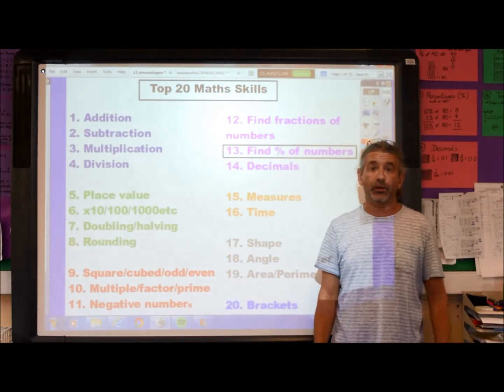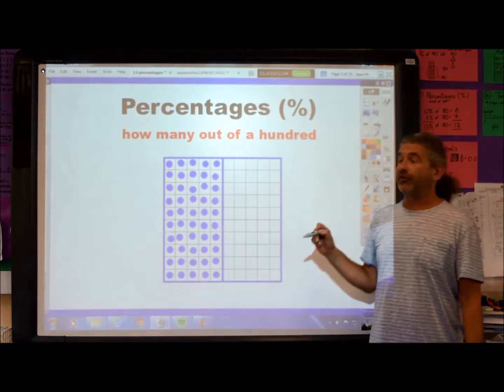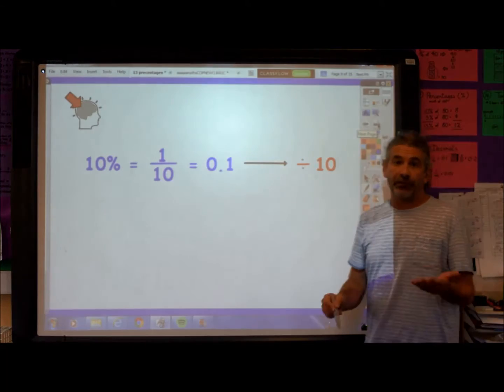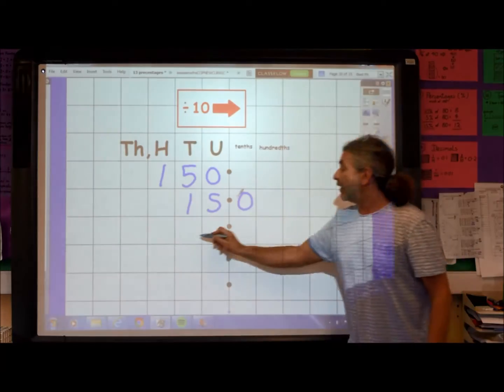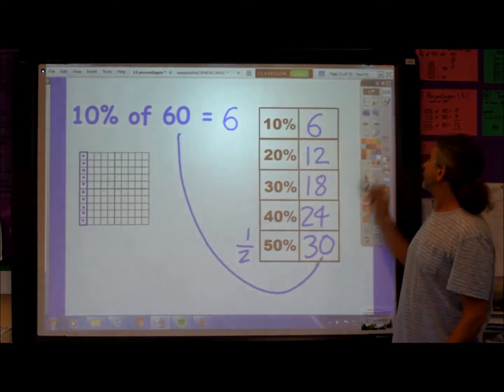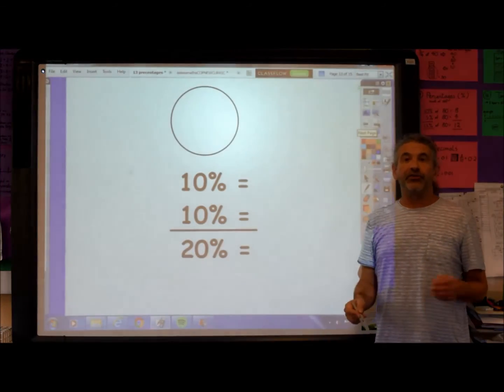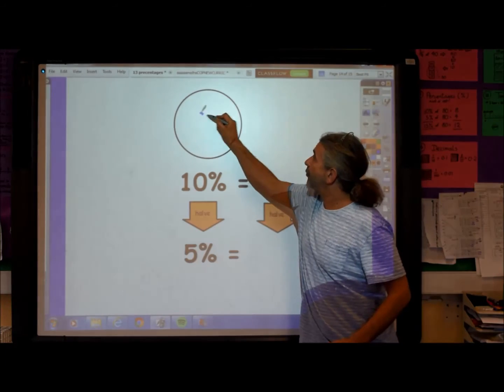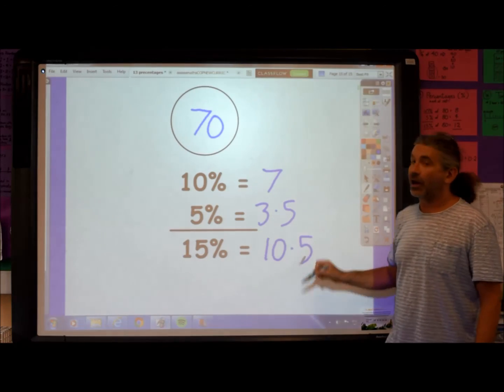Mr J's maths tutorials - 13 percentages